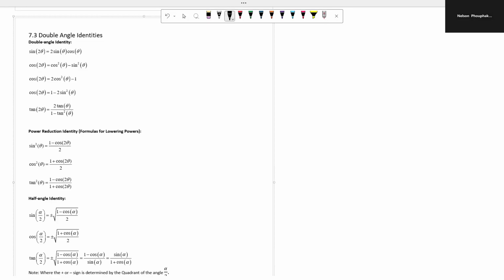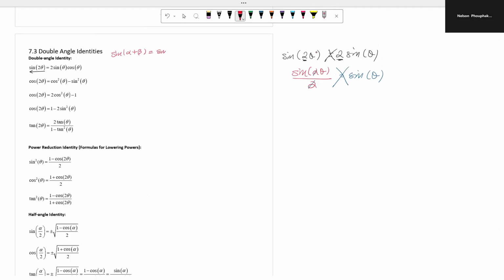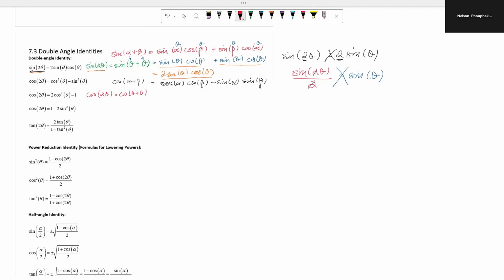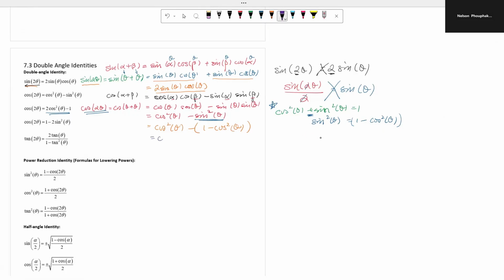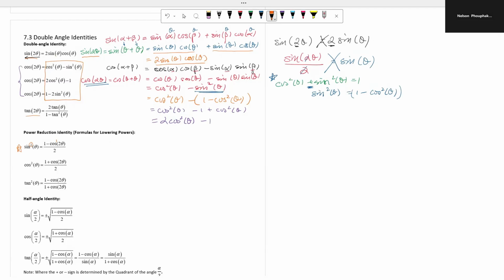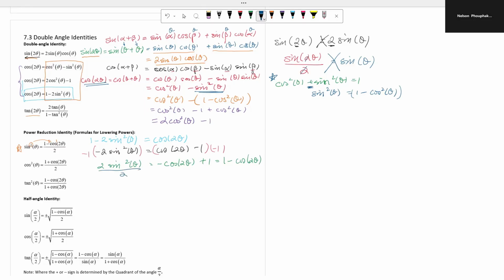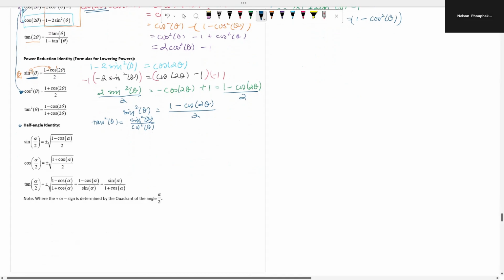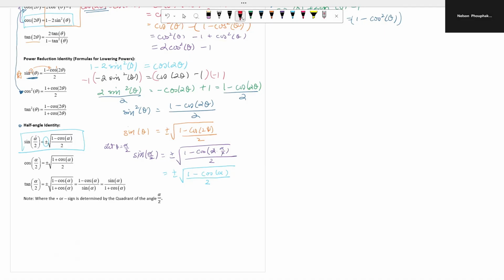7 3 Double Angle Identities Part A